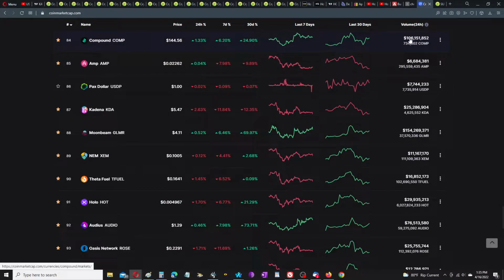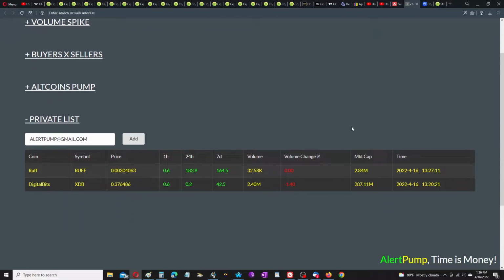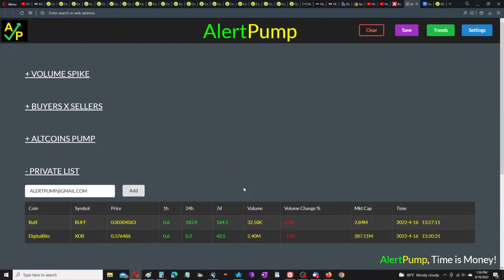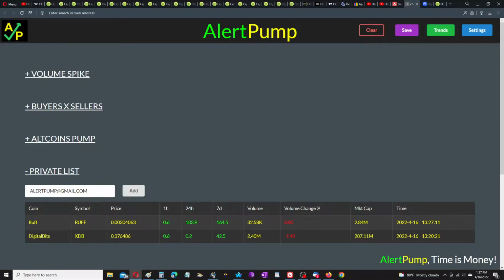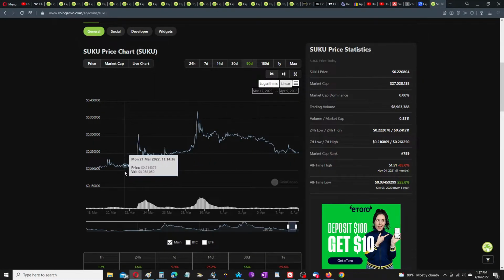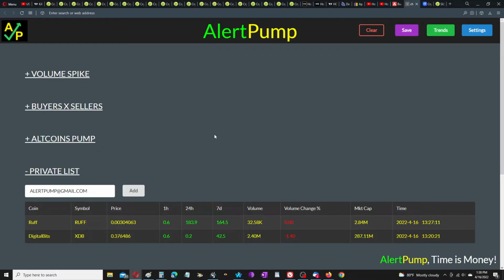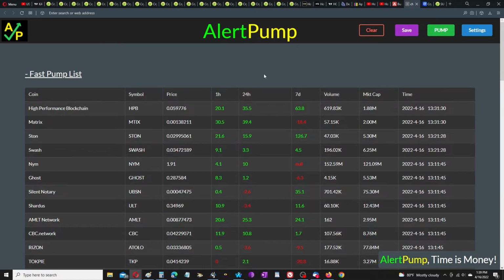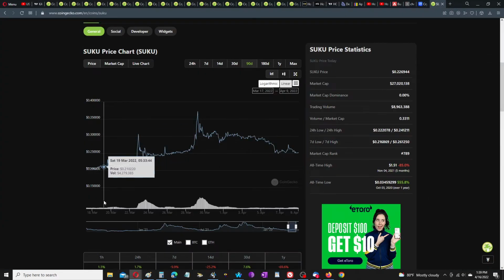Trade Crypto Easy Cryptocurrency Day Trading Strategy Anyone Can Follow - Crypto Tutorial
Bitcoin Ethereum Tether BNB Solana USDC XRP Dogecoin Cardano Toncoin Shiba Inu Avalanche Chainlink Polkadot TRON Bitcoin Cash pepe

Welcome to Trade Crypto, i am Daniel software engineer full time crypto trader. I have over 11 years experience in day trade NASDAQ stocks.I developed a software crypto tracker Trade Crypto TC to alert me trades before the price pump. My software calculates buyer power + volume spike tracking crypto market 24/7 timing upside price action providing me great returns.
FOLLOW MY TRADES AND MAKE HUGE RETURNS!

👉 Ask me the about the Free Platform to trade and save $720 bucks per year!
👉 I use this platform to make videos of trade recap for private list members and educational purposes for public. I don't offer any trade signals by these videos.
👉 The software calculates Buyers X Sellers + VOLUME . We day trade altcoins pumps and swing trade the main Cryptos Bitcoin Ethereum Shiba BNB XRP Cardano Dogecoin Polygon Solana Polkadot Litecoin Tether USDT
👉 We can trade for you, and provide 20% ROI a week !

Trade Crypto / Worldwide / Anytime / Anywhere